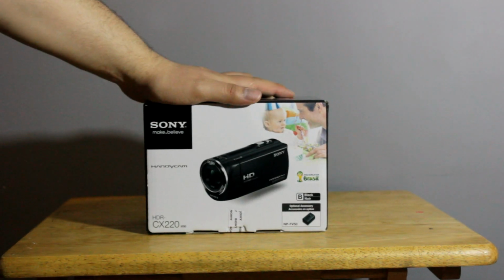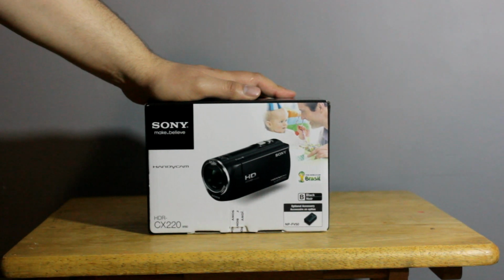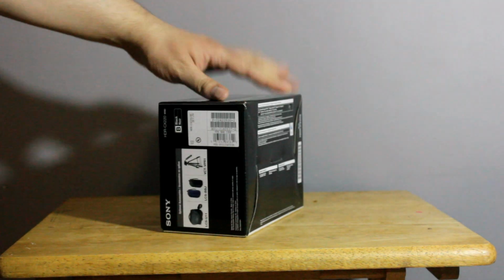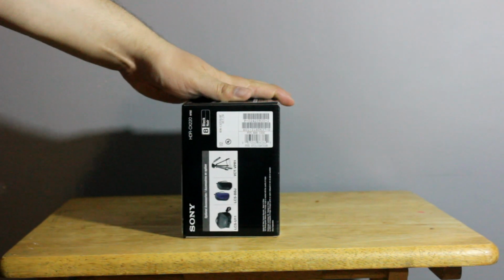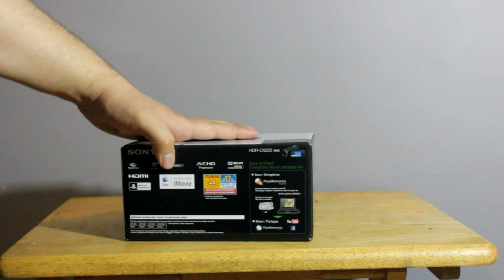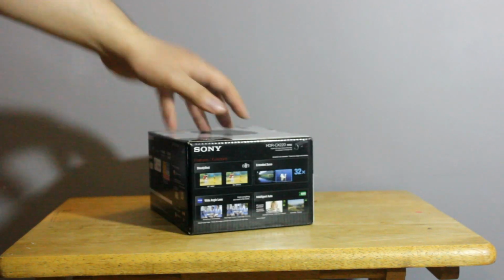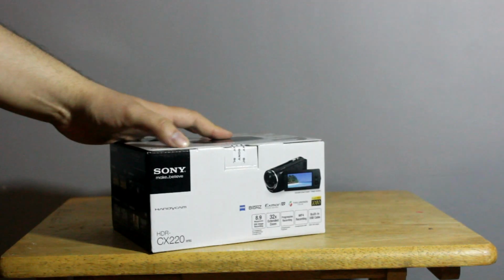Sony HDR CX220 HD Camcorder Unboxing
2nd Channel khristechhelp